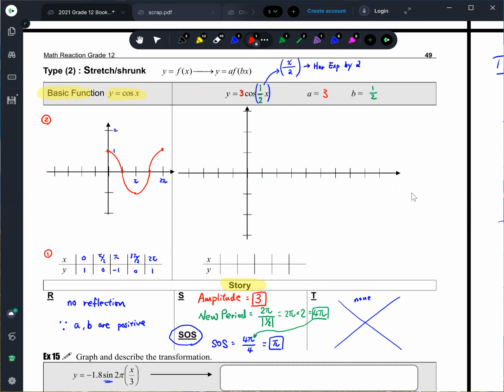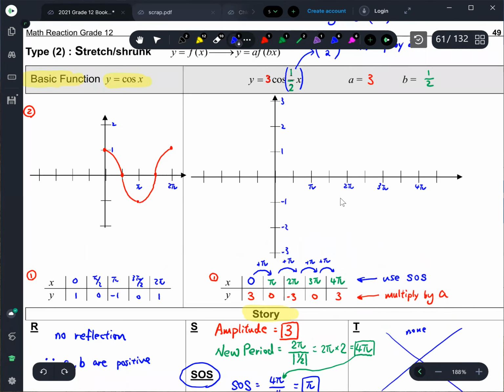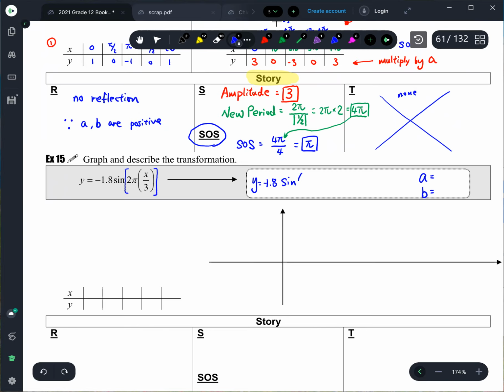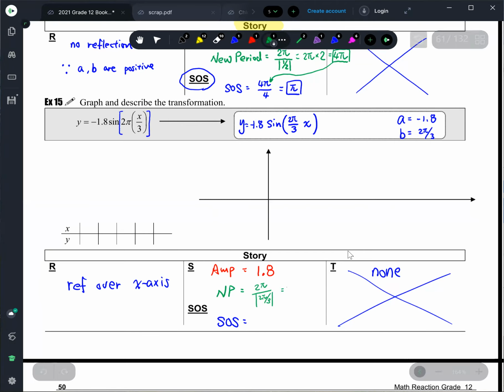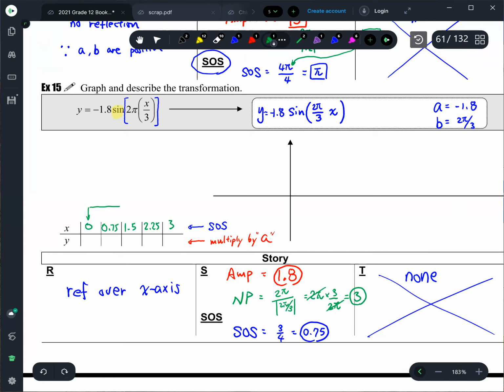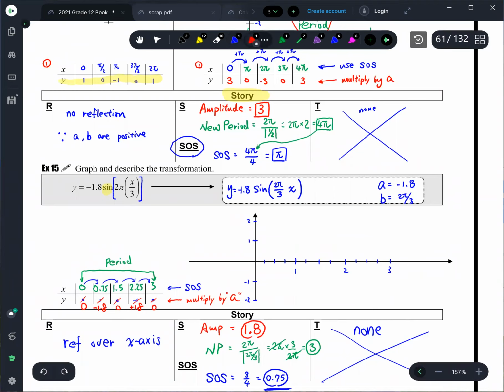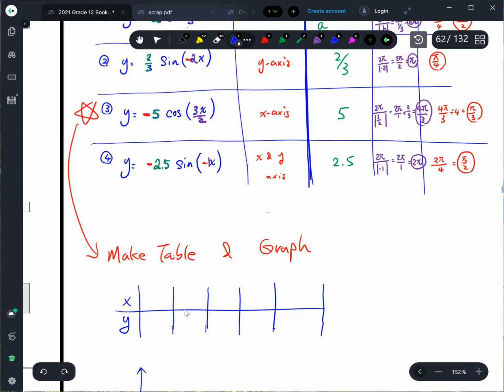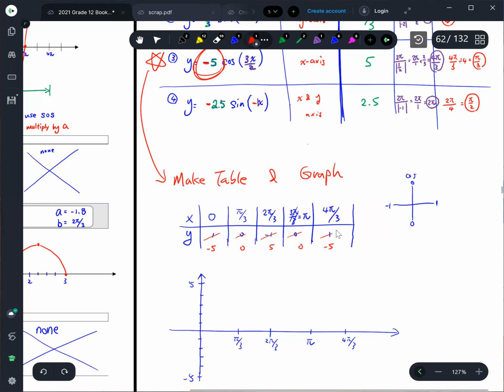28. Trigonometry Graph, Amplitude, Period